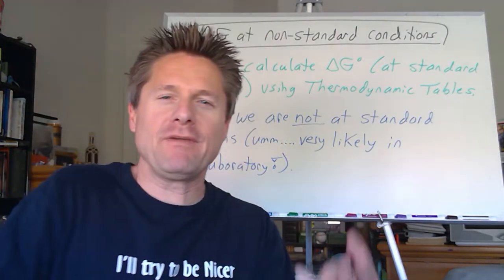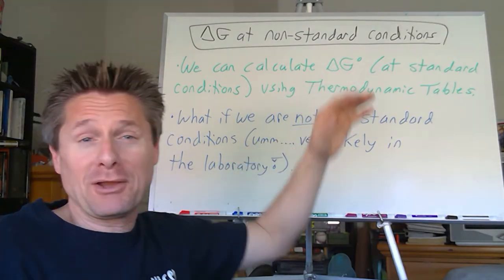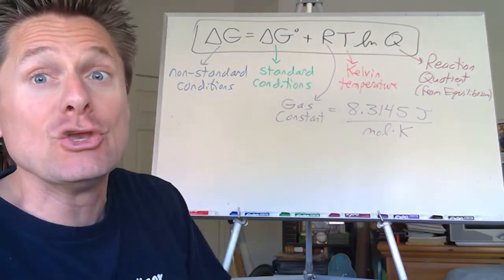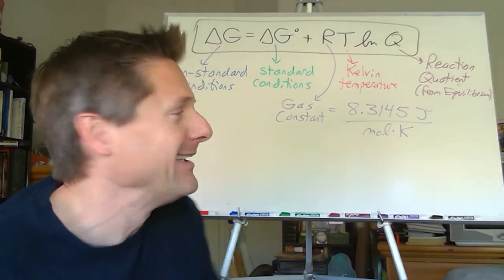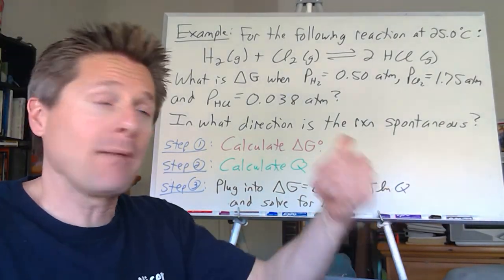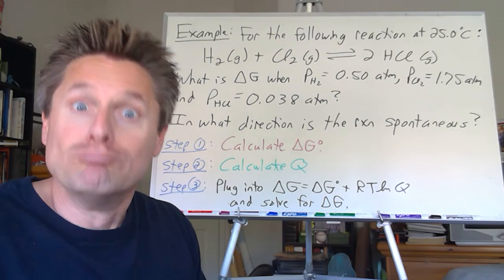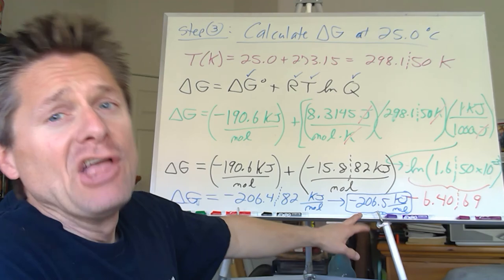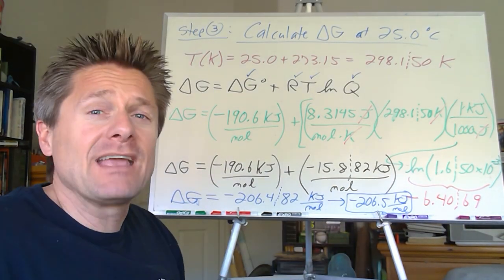Video 9 Gibbs Energy at Non Standard Conditions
This video shows how to determine Gibbs Energy changes at nonstandard conditions.